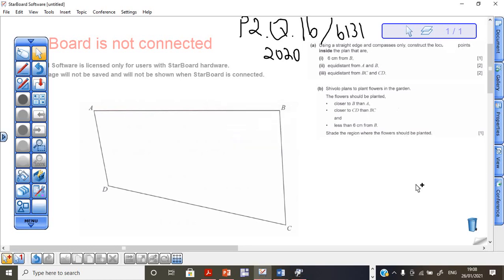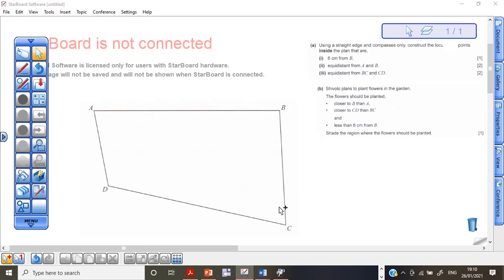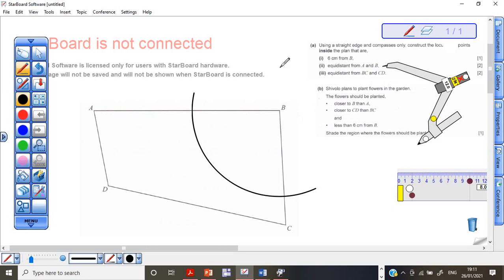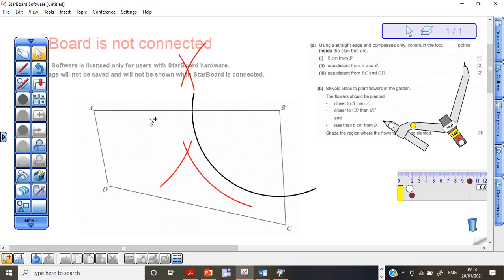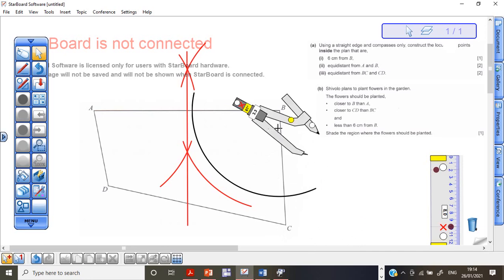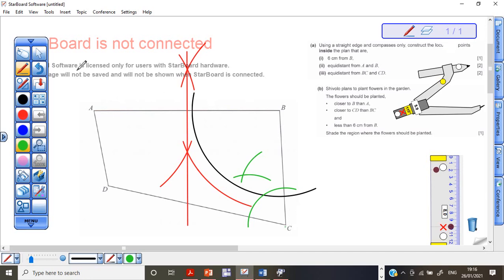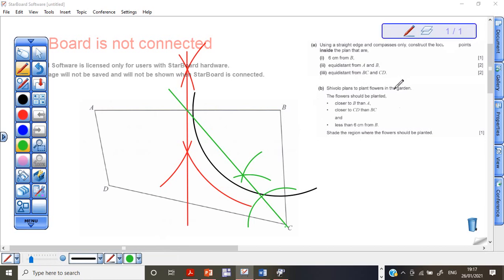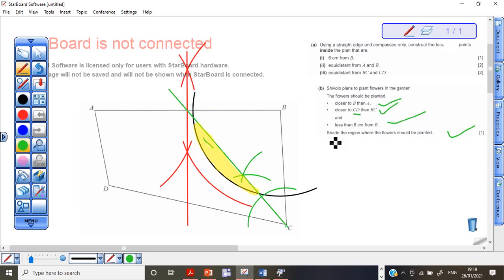Construction Question 16 of 2020 Paper 2 Grade 11 NSSCO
For all who struggle with construction questions, this question can act as an template and an example for you to master the concepts of constructions.